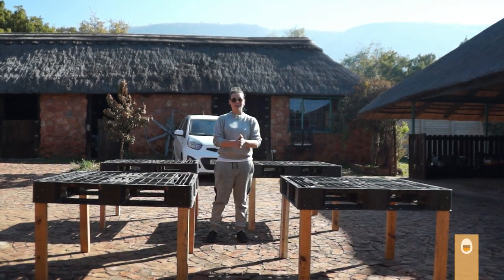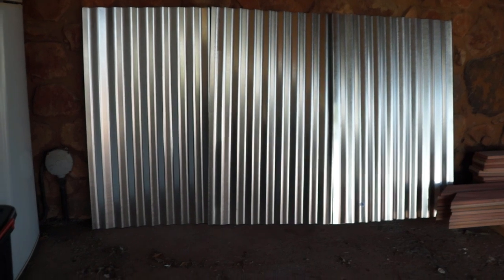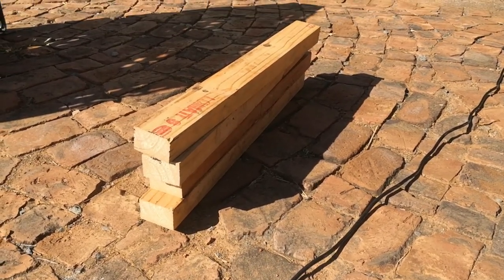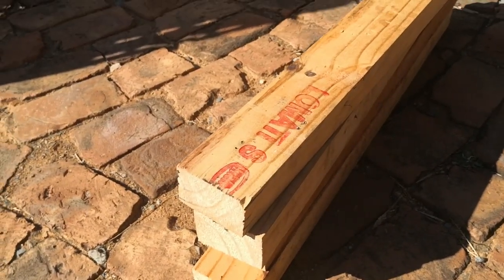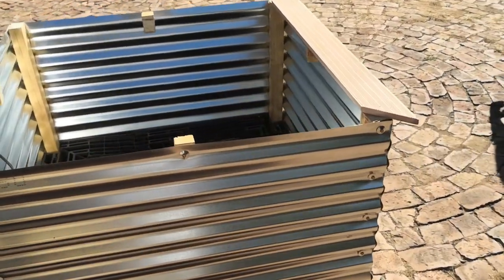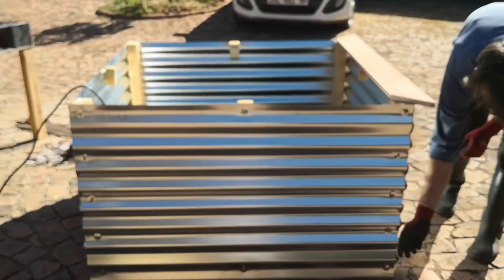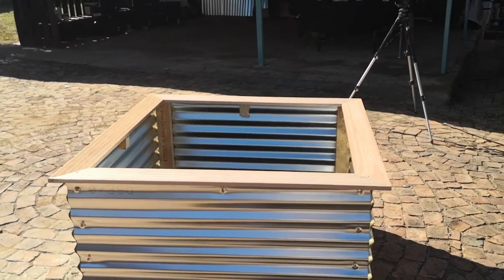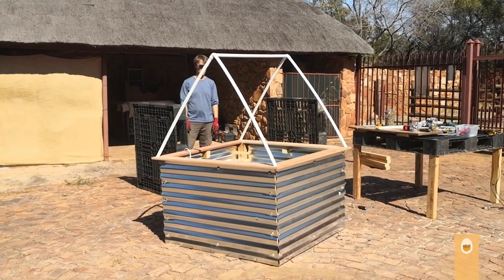Food Chapels & Why we wont keep Livestock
After much debate we finally decided to build our very own raised beds. Follow us on a quick journey as we build our very first raised beds. We decided to call them our 'Food Chapels' as they will be greatly loved.
We also take a quick look at why we decided to let go of the idea of having livestock while still in South Africa.

Apologies for the sound - we had some technical difficulties.

Food Chapels (raised beds):
1100 mm x 1100 mm x 850 mm
- corrugated iron sheets
- pvc pipe
- pvc weld
- wooden beams
- wooden decking boards
- Palette/crate base
- wood screws
- tech screws
- sponge washers